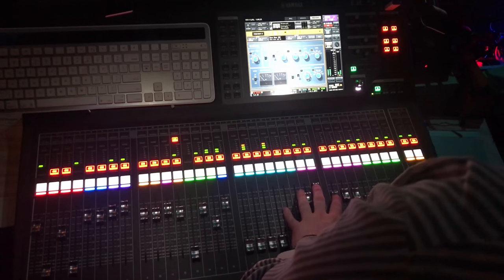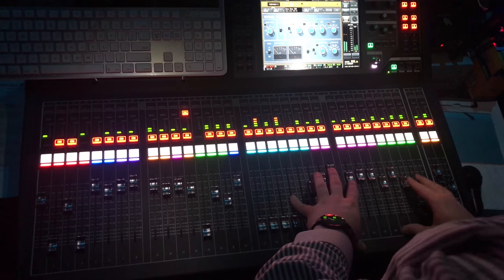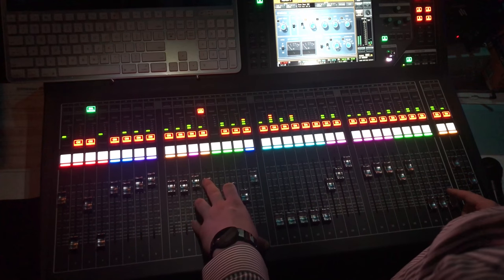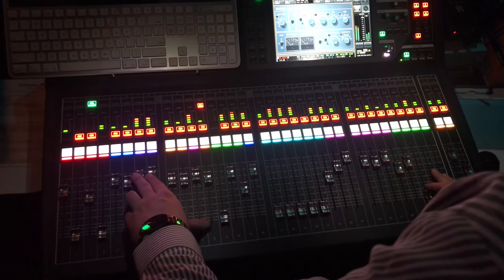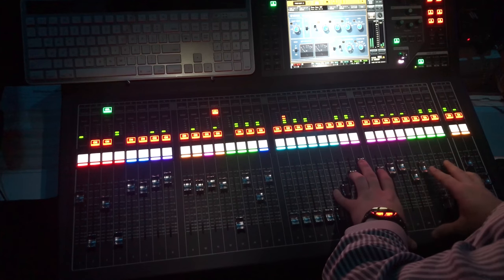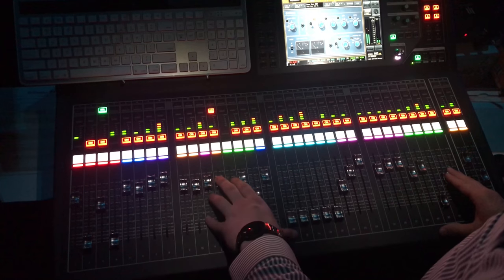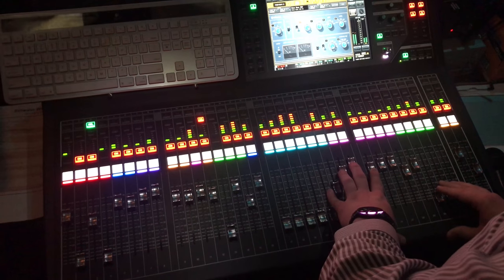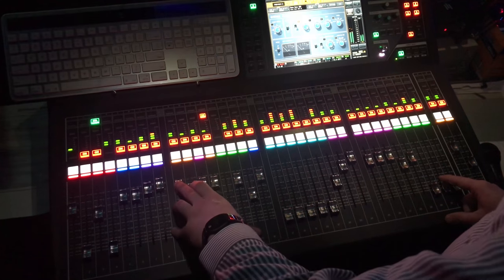Fundamentals of Mixing: Active Mixing Versus Passive Mixing | Live Mix Tutorial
Fundamentals of Mixing: Active Mixing Versus Passive Mixing | Live Mix Tutorial. In this video, Austin Harman Mixes discusses the difference between passive mixing and active mixing.

This is a live mix from a Sunday Morning at Life.Church Stillwater. The audio is a recording directly from the stereo buss.

Gear Guide:
Pleasurable Listening: href=" nosim&tag=thepenngroup-20

Pleasurable Listening nosim&tag=thepenngroup-20

/ro Audio Headphones nosim&tag=thepenngroup-20

Best Mixer Recommendation nosim&tag=thepenngroup-20

My Best Studio Monitors nosim&tag=thepenngroup-20

Vocal Capsules nosim&tag=thepenngroup-20

Best Drum Mics nosim&tag=thepenngroup-20

My Video Setup:
Camera nosim&tag=thepenngroup-20
Switcher nosim&tag=thepenngroup-20

Austin has been a professional Audio Engineer/Mixer for over 10 years. During his time mixing audio, he has mixed thousands of church services, live events, conferences, camps, and really bad bars with bad PAs. Austin also is a system integrator and designer, actively running and managing The Penn Group, Austin Harman Designs, and Austin Harman Mixes. Let Austin help you design your next audio, video, or lighting install.